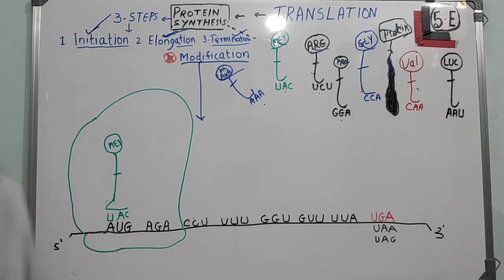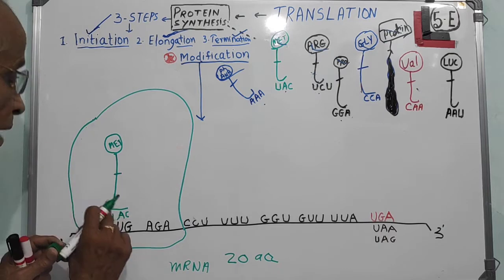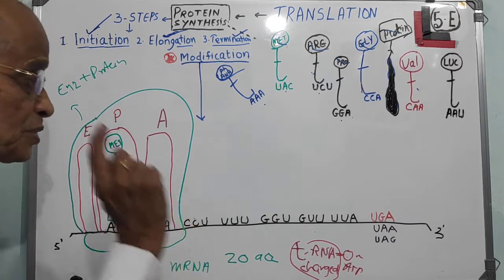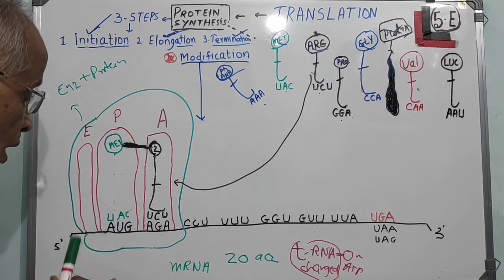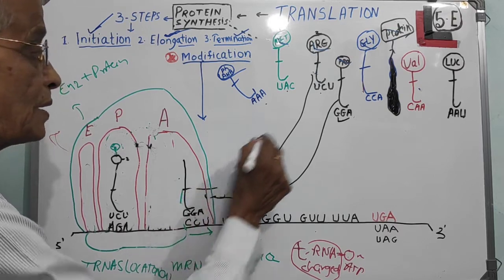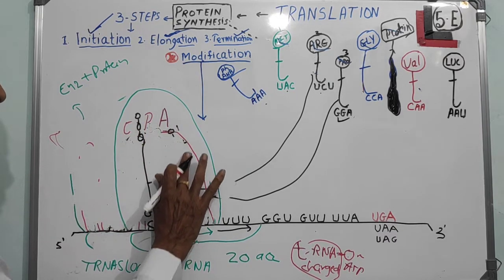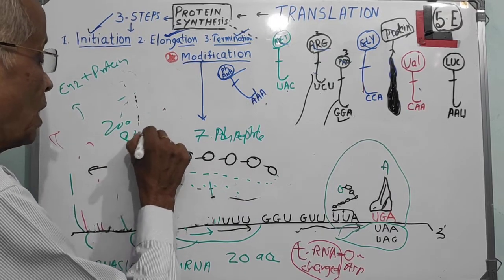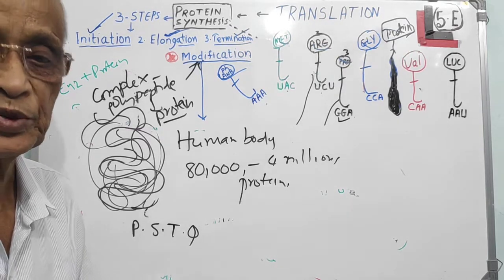TRANSLATION -2, ELANGATION & TERMINATION- PROTEIN SYNTHESIS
Fundamental processes during polypeptide chain synthesis in Eukaryotic cell  is explained. Useful for 9,10 and 11 classes.